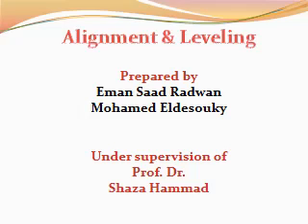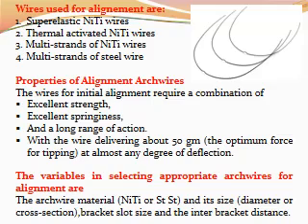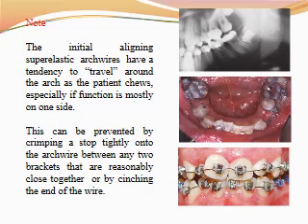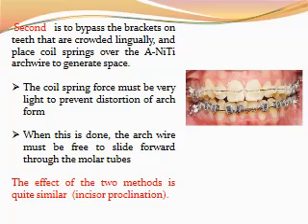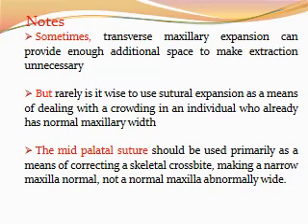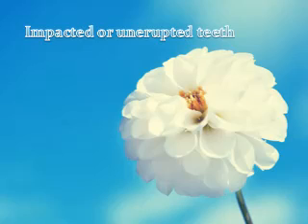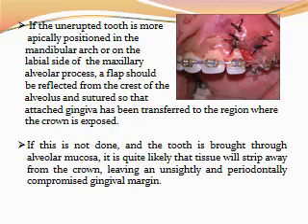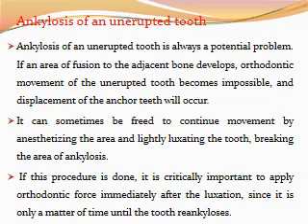The First Stage of Comprehensive Treatment - Part1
The First Stage of Comprehensive Treatment

Prof.Dr.Shaza Mohamed Hamad
Orthodontics Department – Faculty of Dentistry
Mansoura University